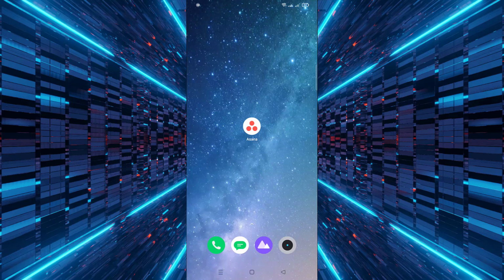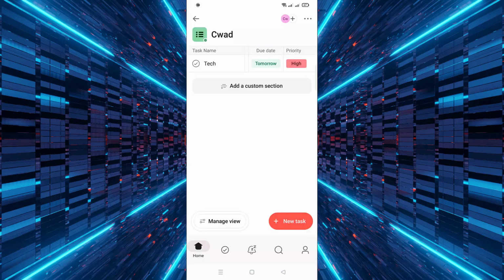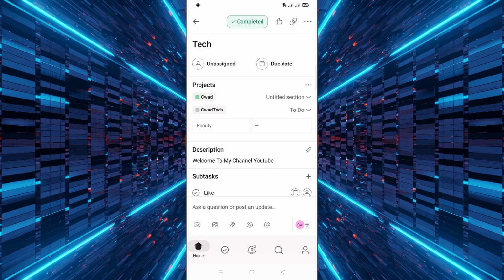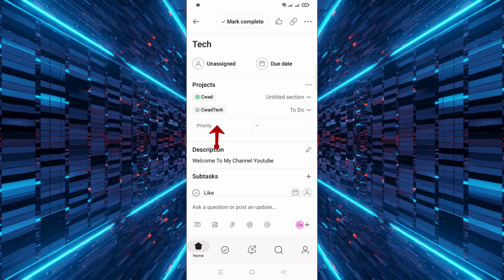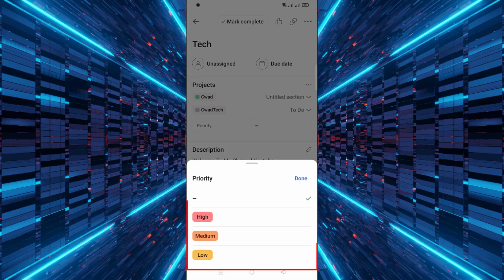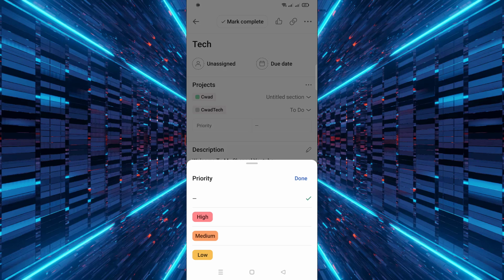How to Change Task Priority in Asana App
Learn how to change task priority in the Asana mobile app to stay organized and boost your productivity.

This video explains how to set high, medium, or low priority for any task in Asana.

By prioritizing tasks effectively, you can focus on what matters most and complete important projects on time.

Whether you are managing personal projects or team assignments, understanding task priority in Asana is essential.

Stay productive and organized with these easy Asana task management tips.

Asana app, task priority, Asana productivity, task management, organize tasks